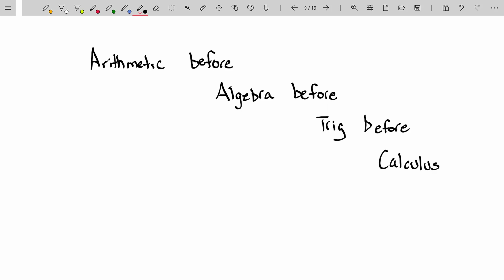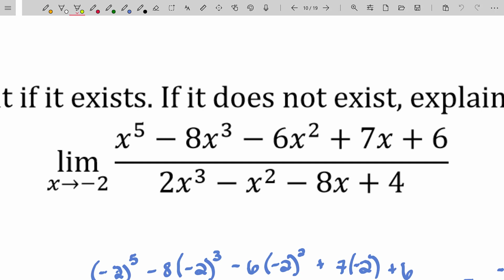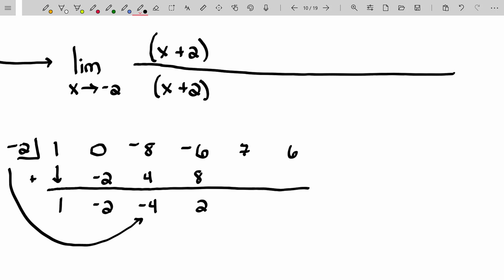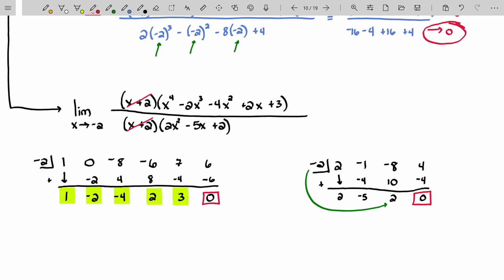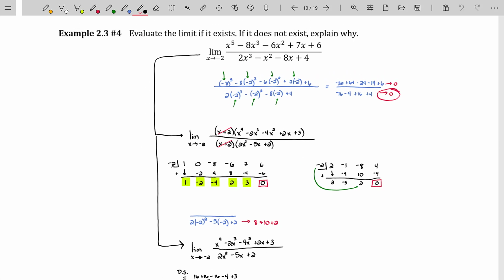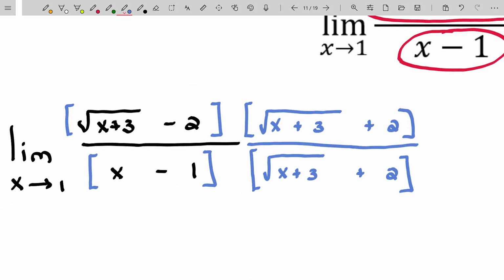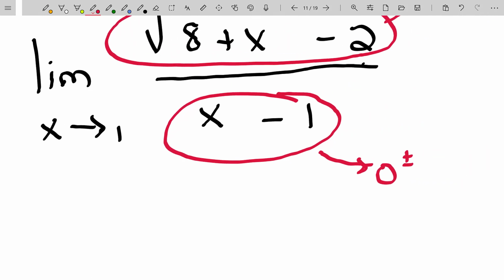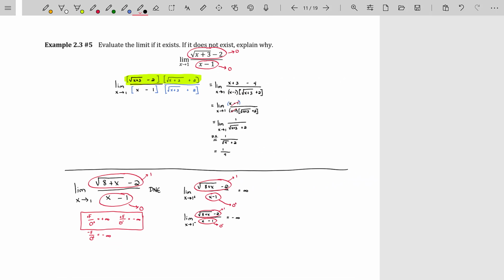Limits - Limit Laws - Evaluating Limits Using Algebraic Manipulations